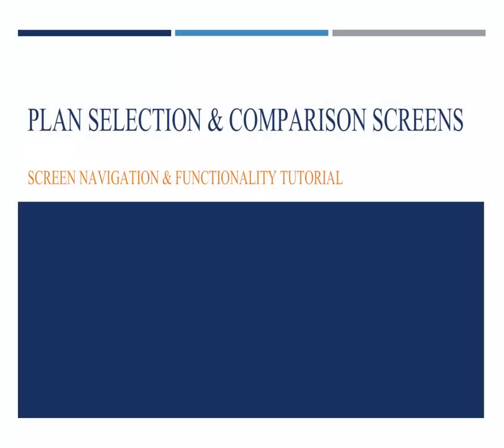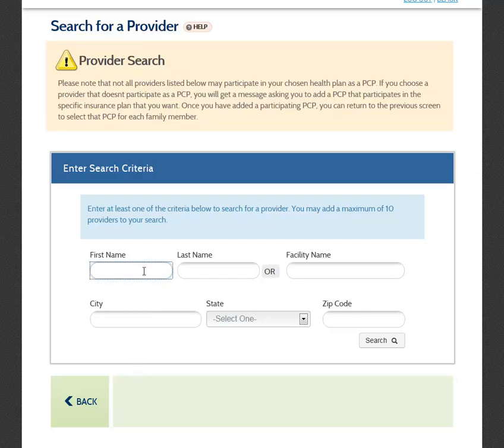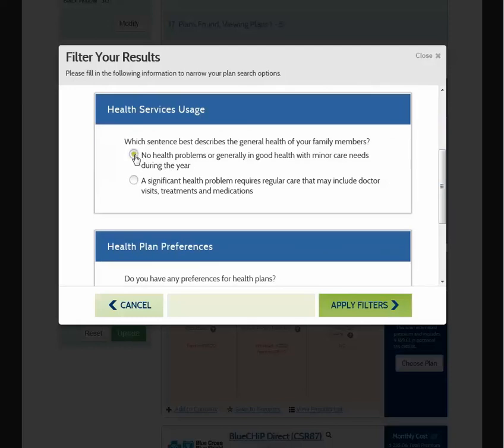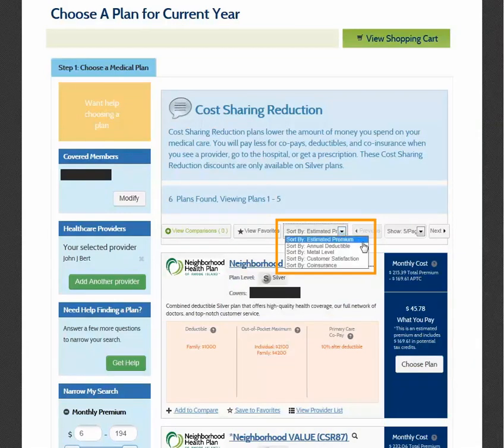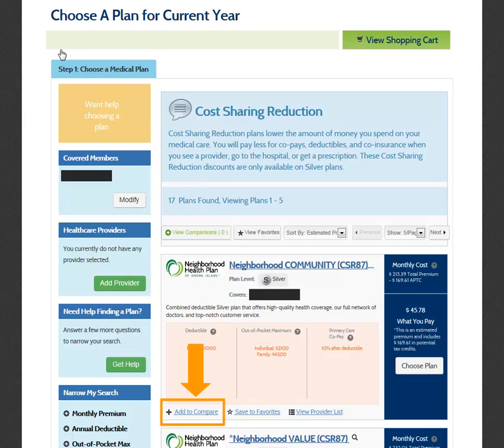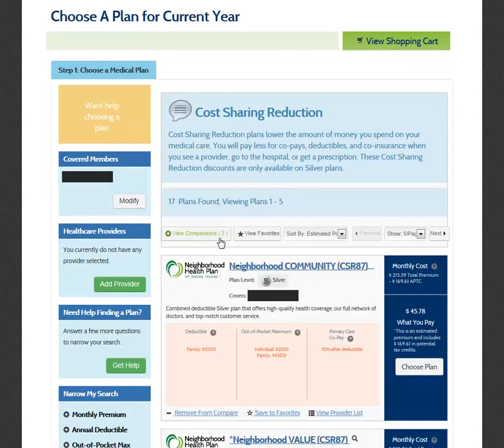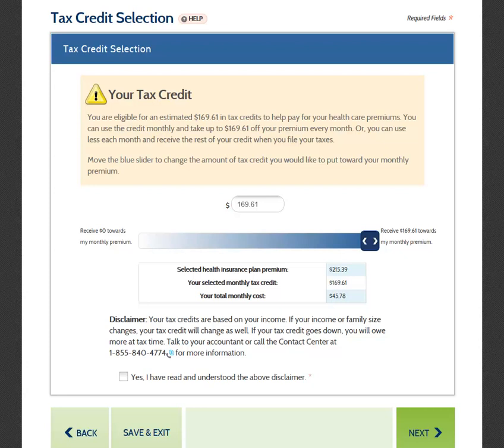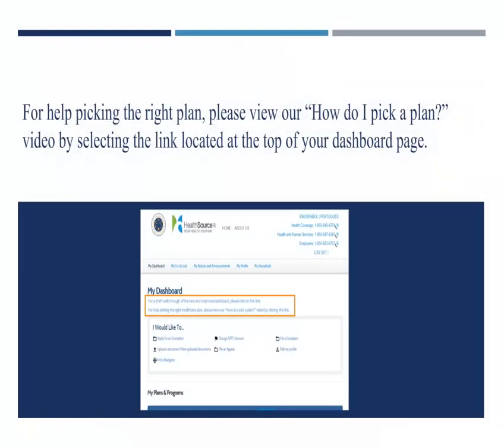Understanding Plan Selection and Comparison Screens